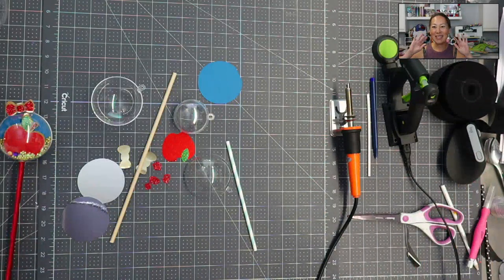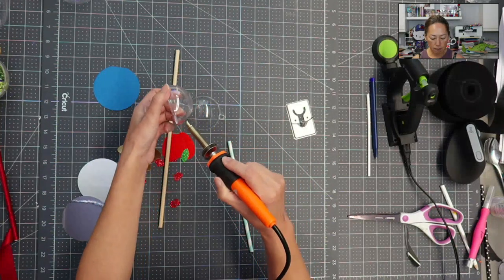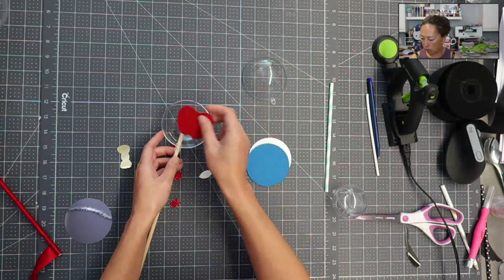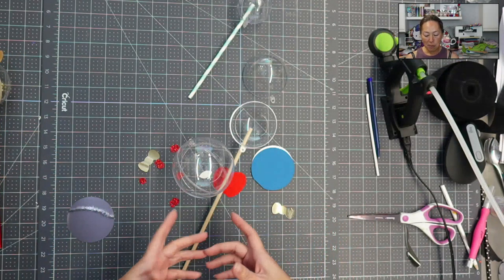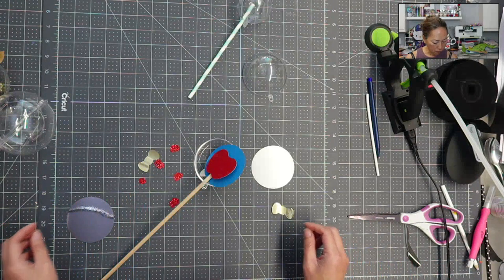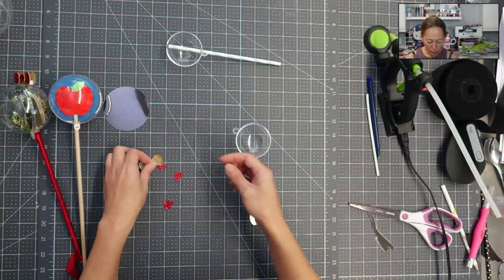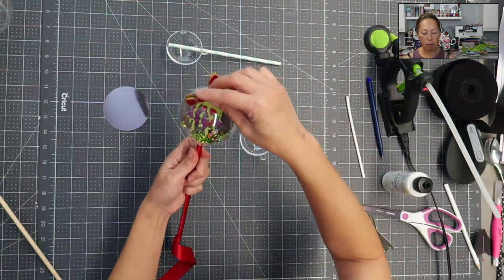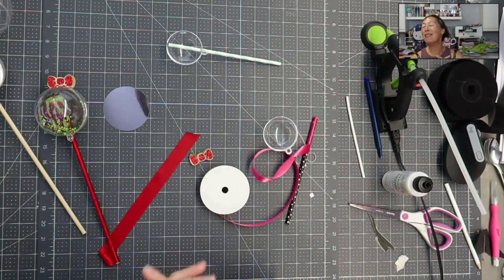How To Make a Bauble Shaker Wand | Assembly Tutorial | Snow White Party Decor | The Useless Crafter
Hello and welcome to a new video from The Useless Crafter! This time I will show you how to assemble this Snow White themed party shaker out of an ornament bauble.

TOOLS & SUPPLIES USED:

Ornament Baubles
Electric Hot Knife

Cricut Tips | Step-by-Step Cricut Design Space Tutorials | Crafting Materials Expert | Full Demos To Assemble | Start To Finish Cricut | Snow White Photo Prop